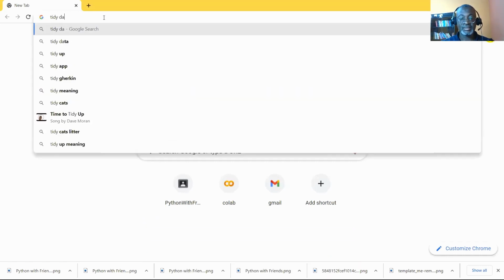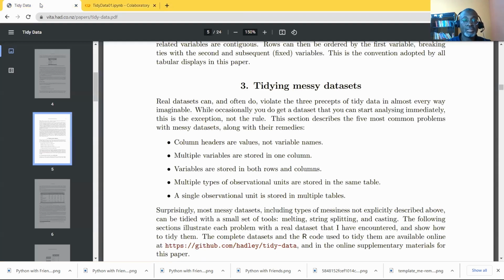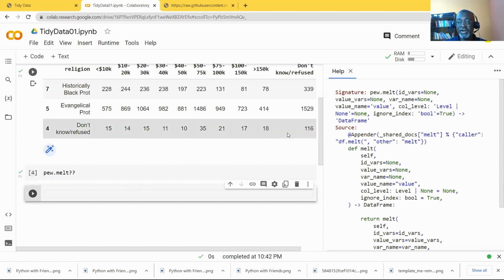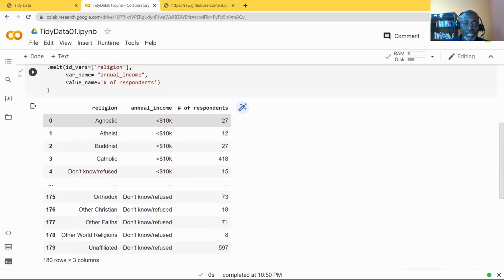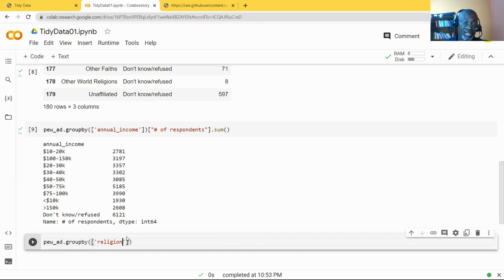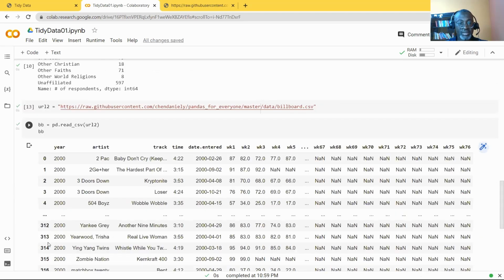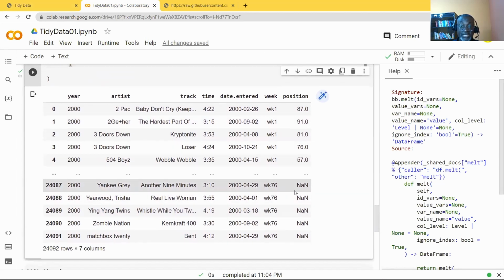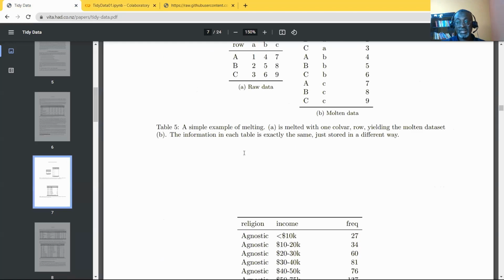Tidy Data 1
This video is on how to detect what a messy data is and how to use Pandas to clean it.

You can also join the free Google Classroom for this course